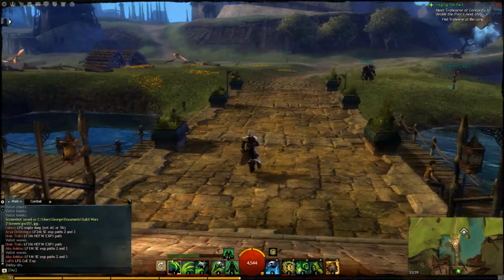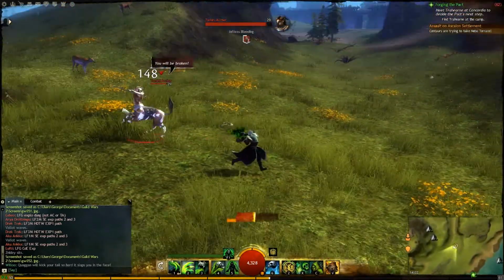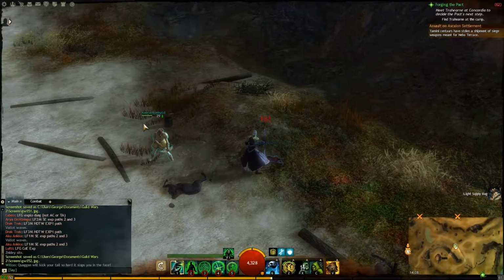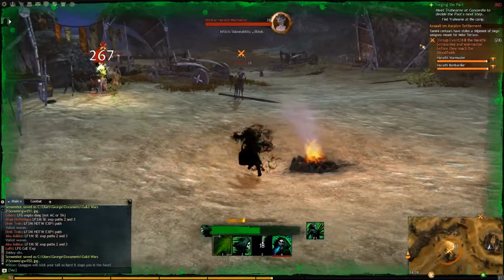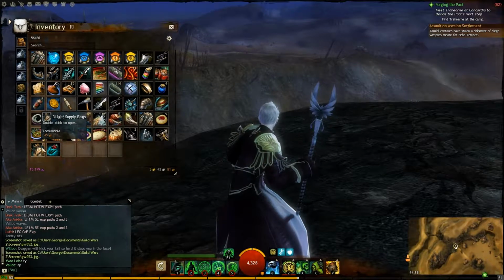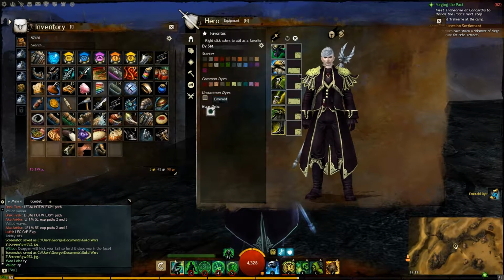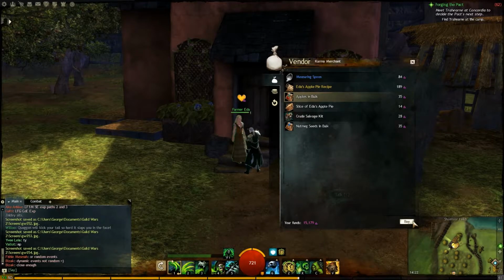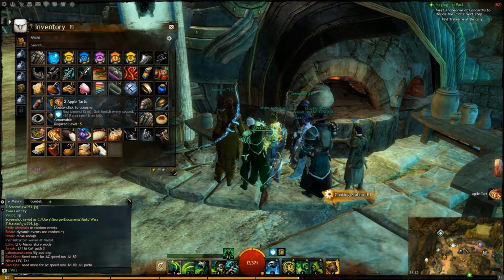Guild Wars 2 - A Recipe In the Life of a Chef - Ep.1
In this episode I gather the ingredients it takes to master an Apple Tart!